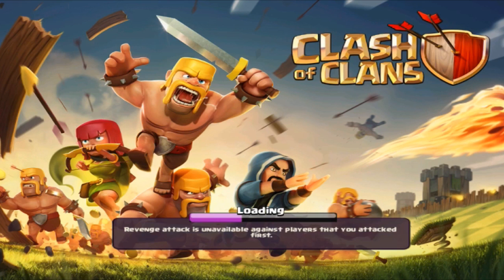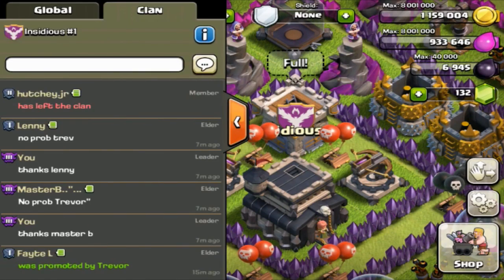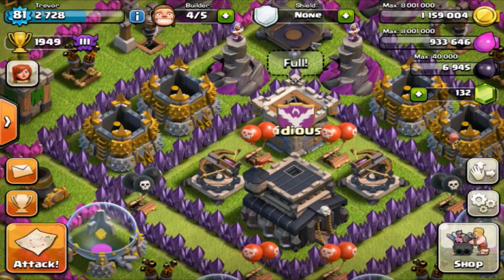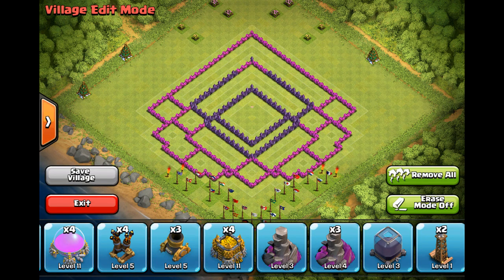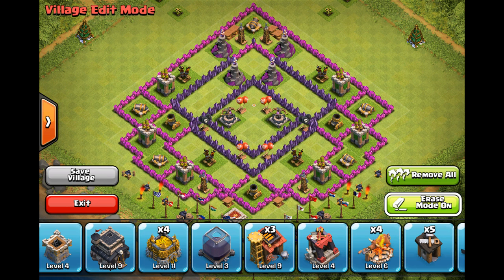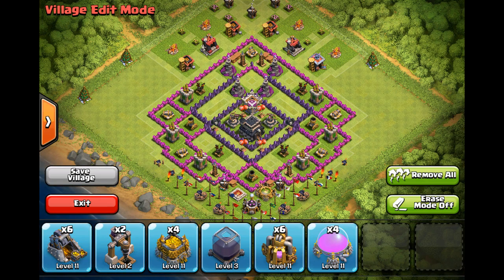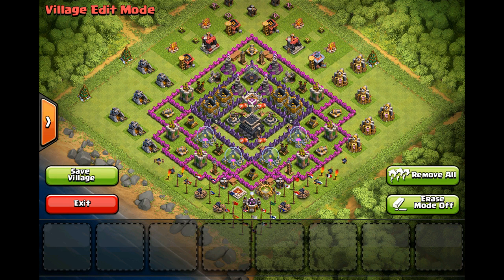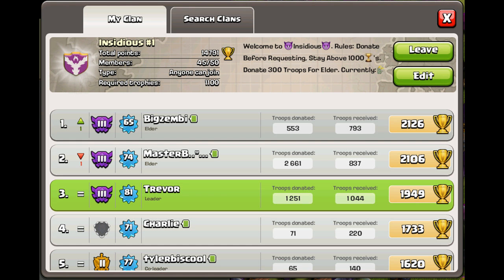Let's Play Clash of Clans: TH9 Hybrid Base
Today I will be demonstrating step-by-step on how to make my Town Hall level 9 Hybrid base which protects both your resources and your Town Hall. This video is part of a series that I will be doing of Clash of Clans.

► Xbox Gamertag - WhitetailFrenzy

► PSN ID - Mysterio954
-Please say you got my gamertag from YouTube for a better chance of me accepting the friend request.